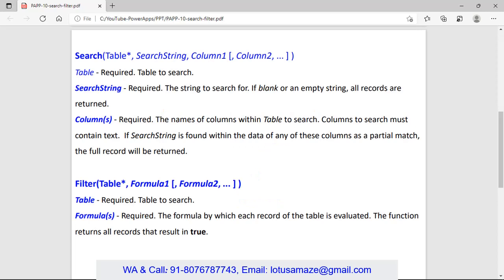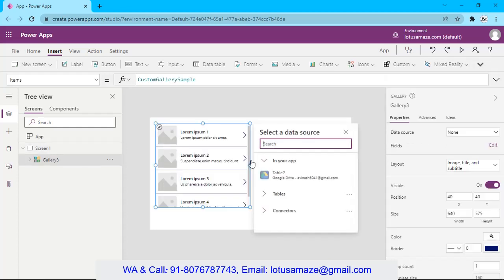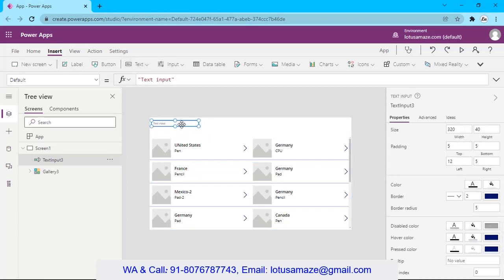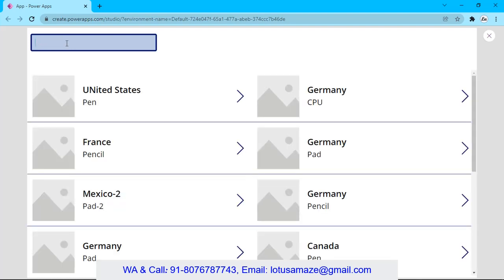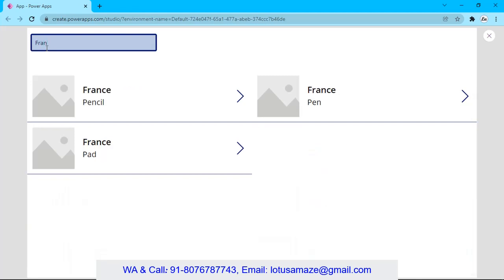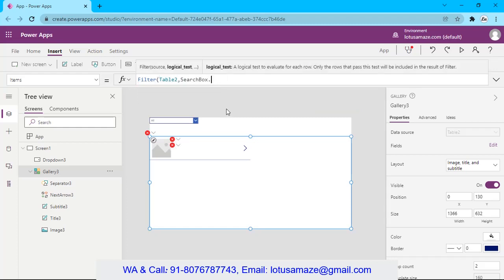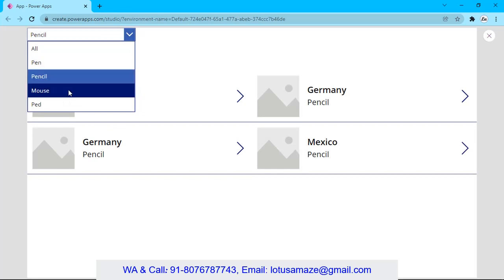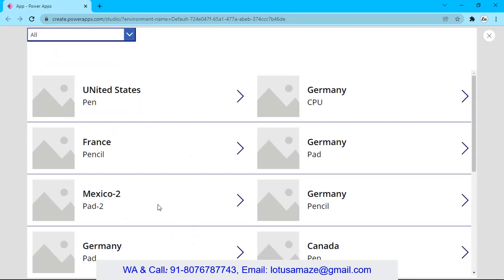Power Apps | Search | Filter Functions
This video  helps you to understand what are search and filter functions and how to use them.